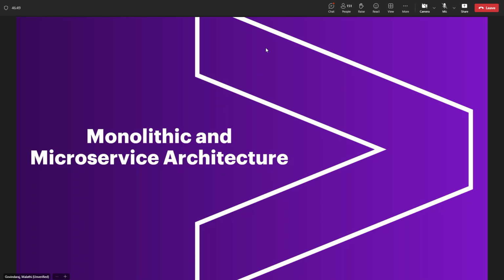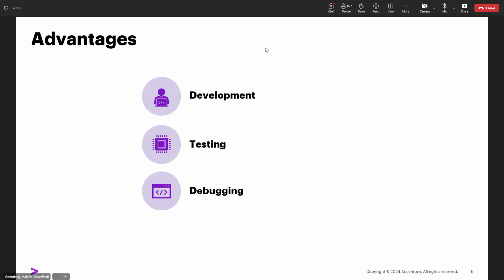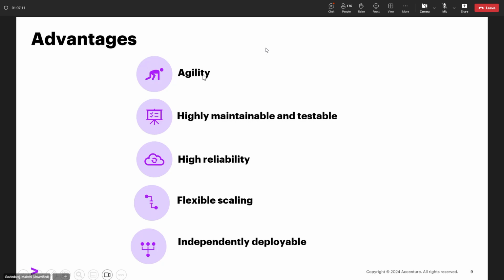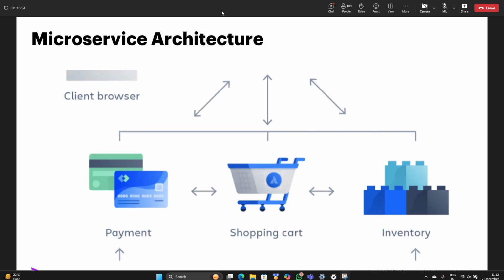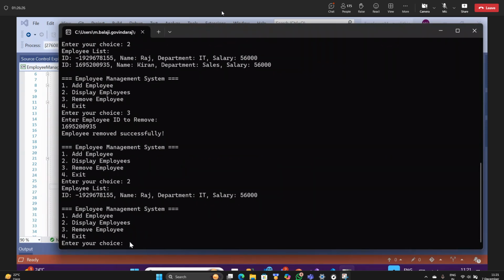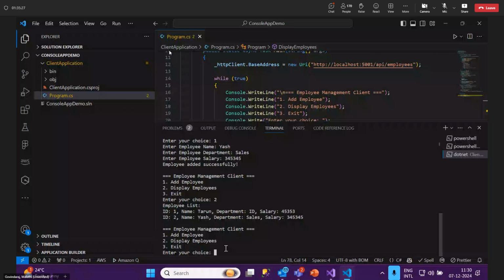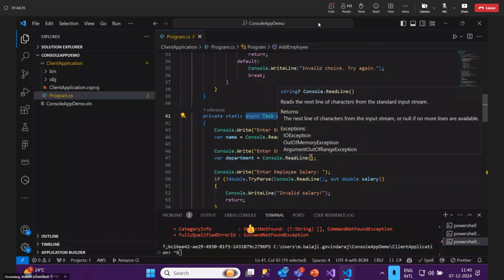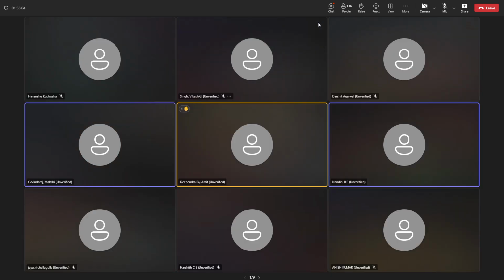MONOLITHIC AND MICROSERVICE ARCHITECTURE